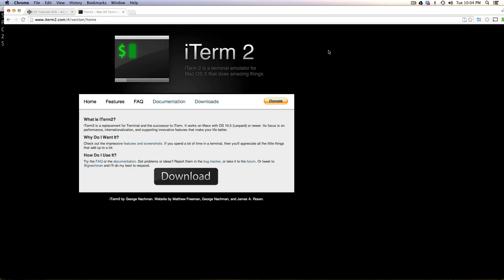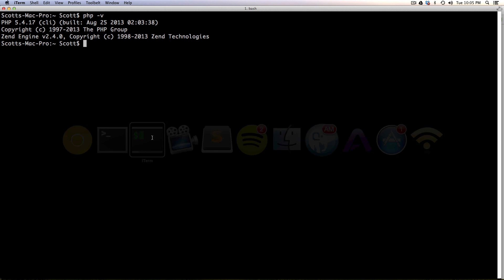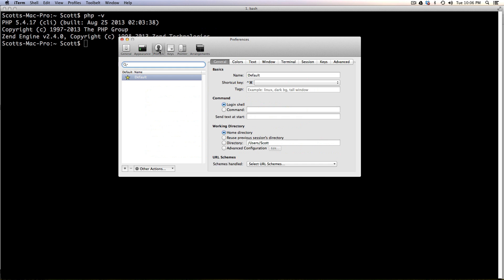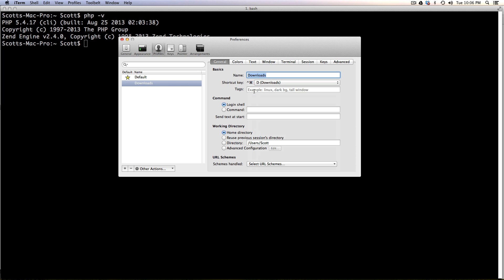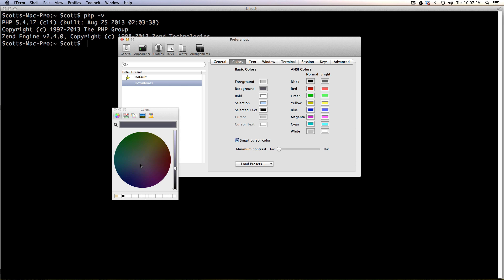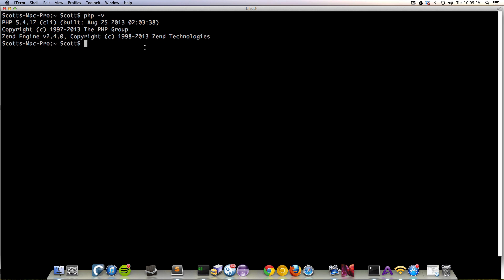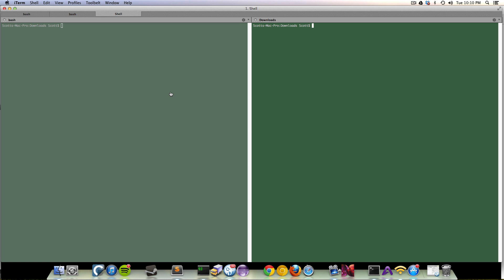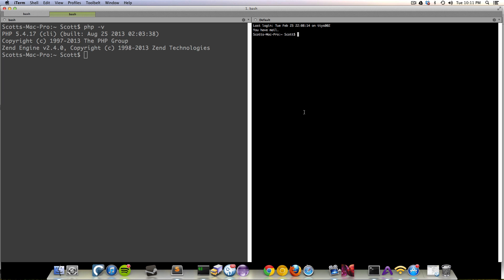Level Up Tips #2 - iTerm2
Here I show you my favorite terminal emulator, iTerm2.